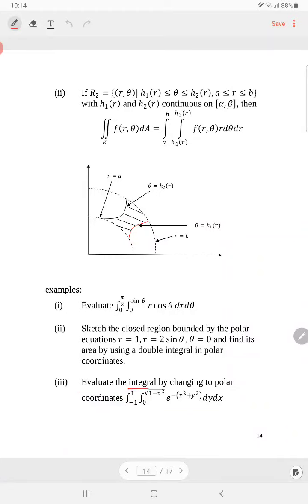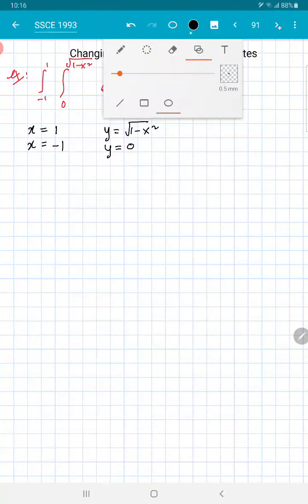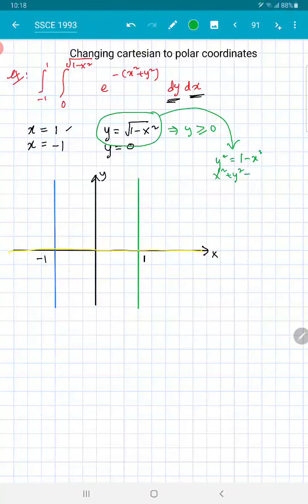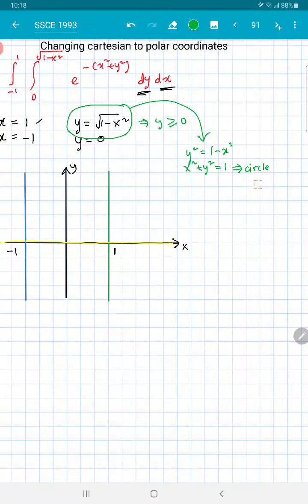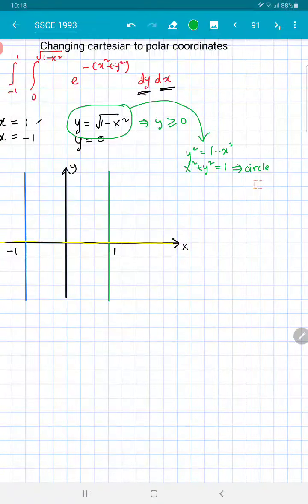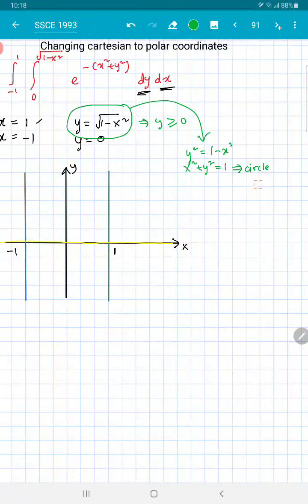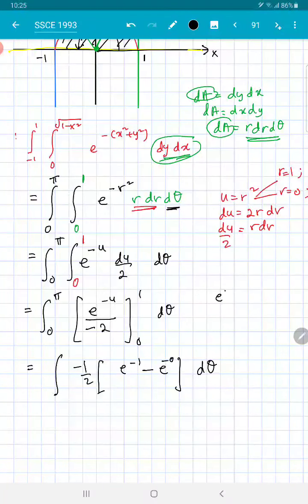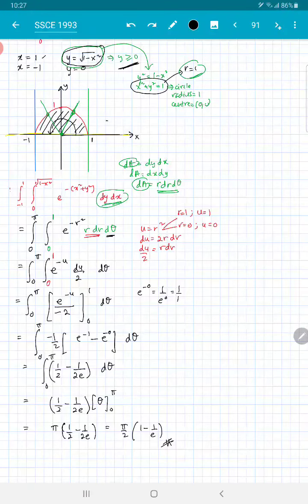Polar coordinates part 5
changing from cartesian coordinates to polar coordinates